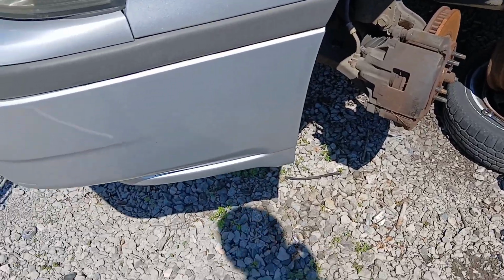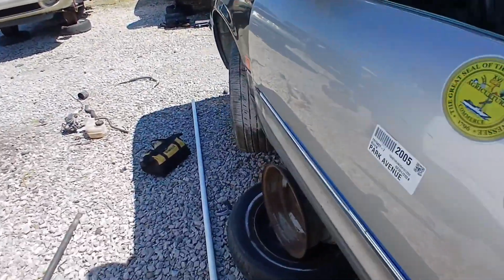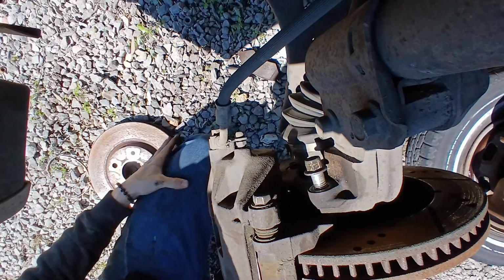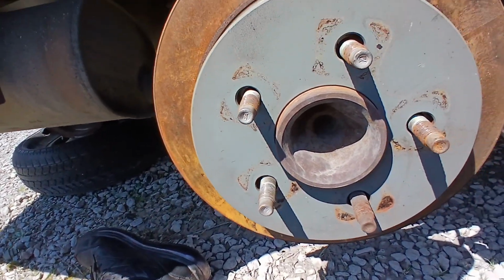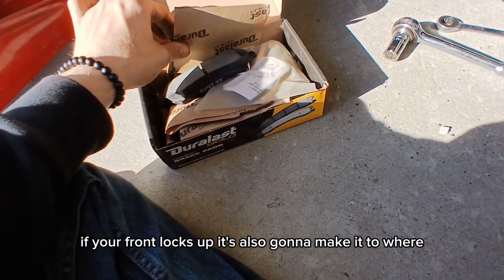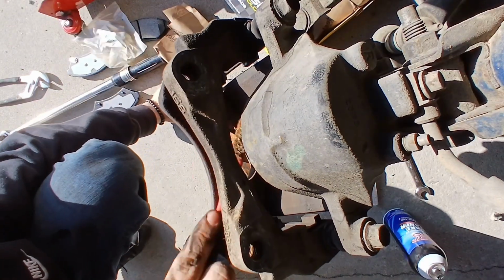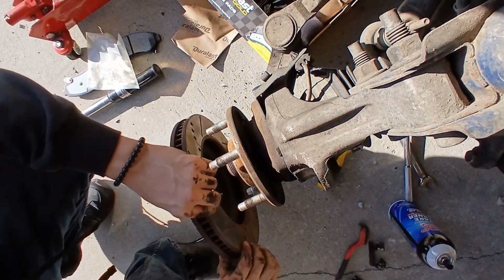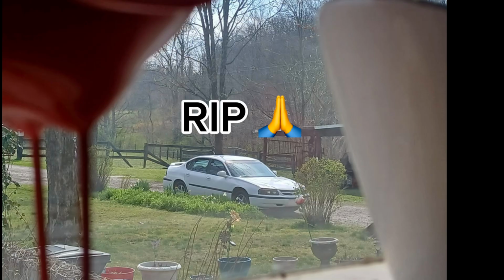PullAPart Lesaber rotors on a 05 impala